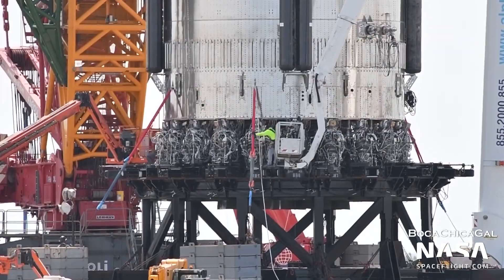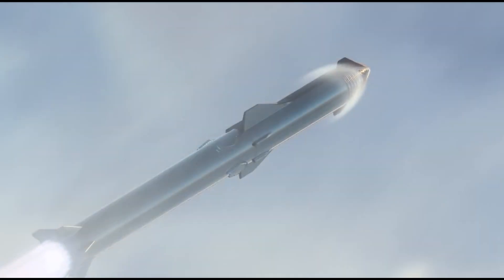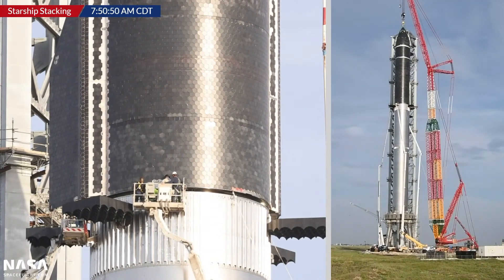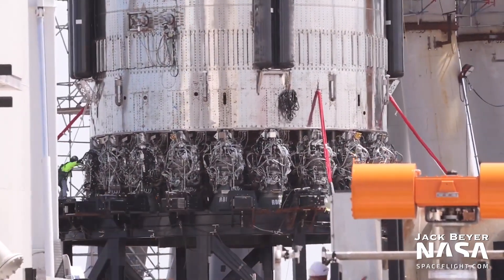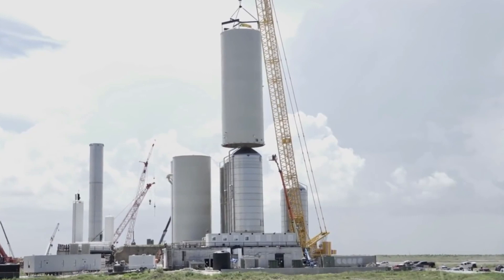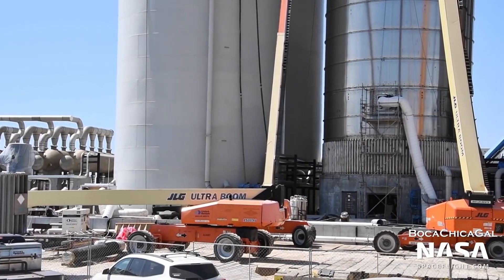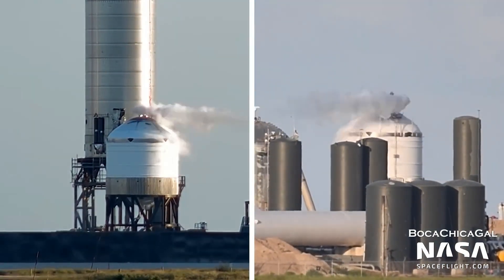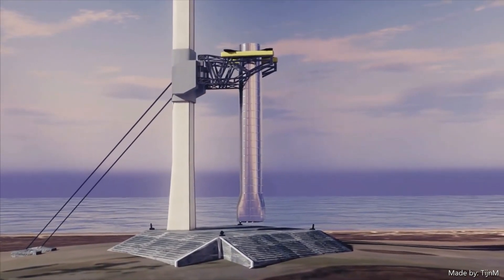Elon Musk’s SpaceX reinstalling Raptor Engines and building custom Starship Propellant Storage Tanks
For the second time this month, SpaceX has begun installing 29 Raptor engines on Starship’s first orbital-class Super Heavy booster, potentially paving the way for several crucial milestones.
On August 1st, around the same time as SpaceX finished installing car-sized grid fins on a Super Heavy for the first time, the company began the process of installing multiple Raptor engines on the Booster No.4 that might one day support Starship’s first orbital launch attempt. Not long after it began, it became clear that SpaceX was installing a full 29 Raptor engines on Booster 4 at a breakneck pace, and less than 24 hours later, all of them had been attached to Super Heavy’s thrust structure.

Timestamps:
00:00 SpaceX reinstalling 29 Raptor engines
02:30 Custom Starship propellant storage tanks for testing
04:36 Outro

Credits:
Script and Research by Sajith and Sarthak
Video Editing by James, Rahul, and Maria

NASA Spaceflight, BocaChicaGal, SpaceX, TijnM